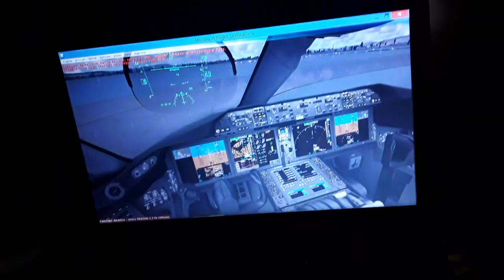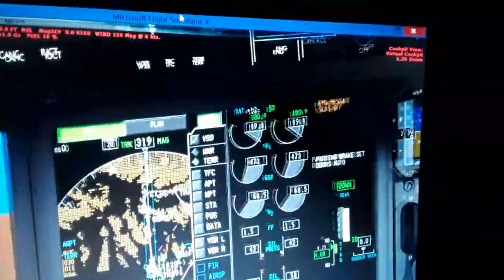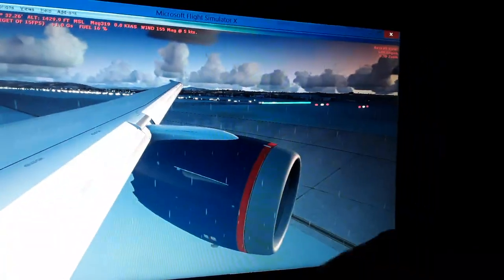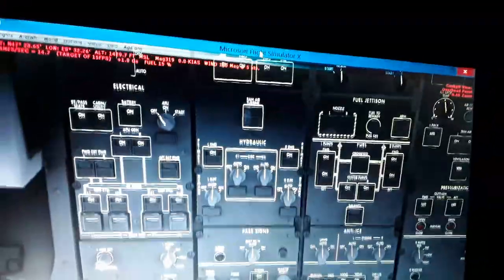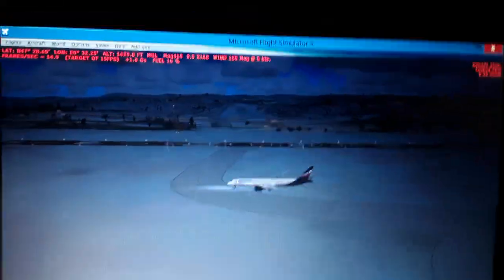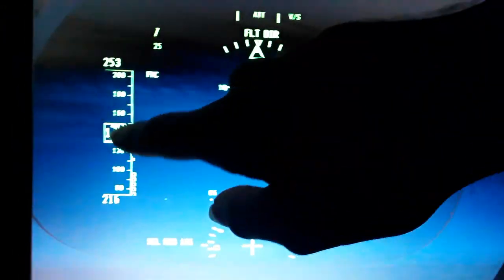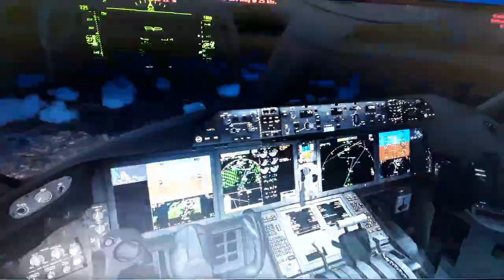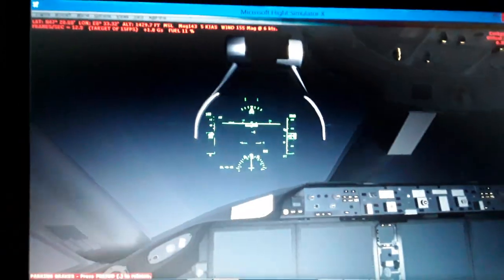THOMAS HATSIOS SAMANTHA EMILY BOWER LOVE BOEING 787-900ERX FULL IFR FLUGHT ILSLOC LANDING LSZH SWISS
SEPTEMBER 13  2023 , SWITZERLAND